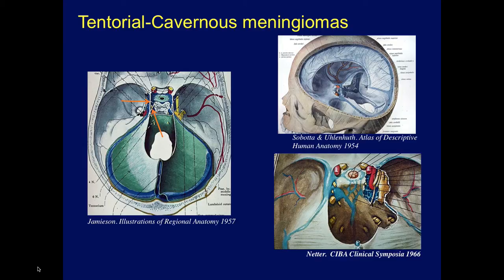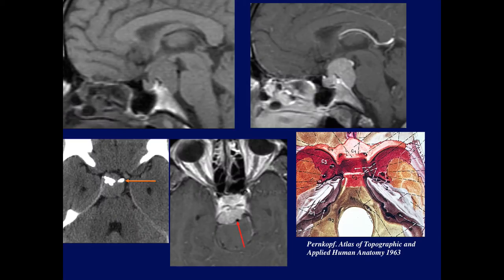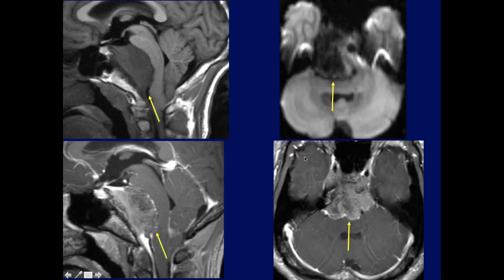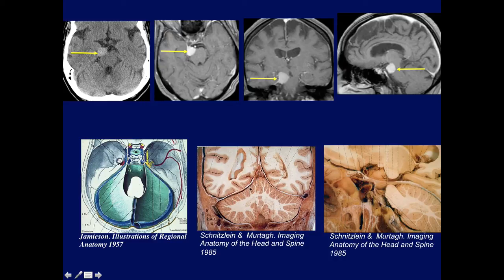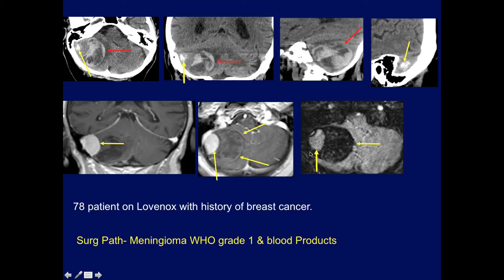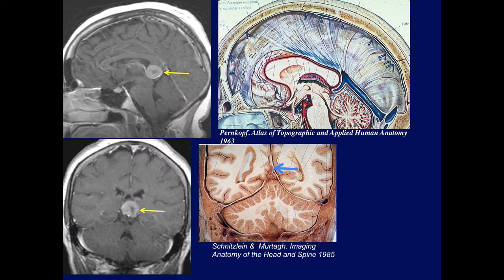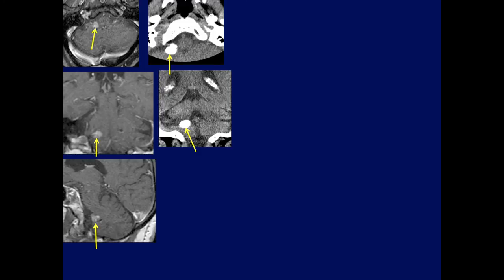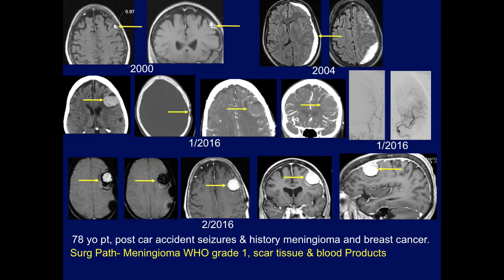Imaging features of meningiomas - Part 5